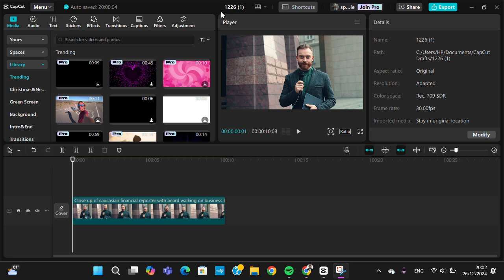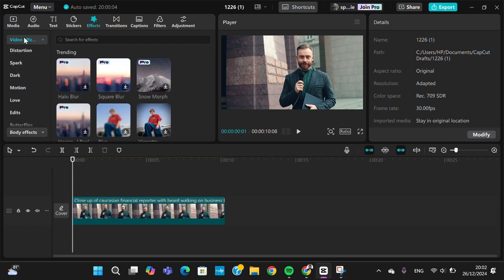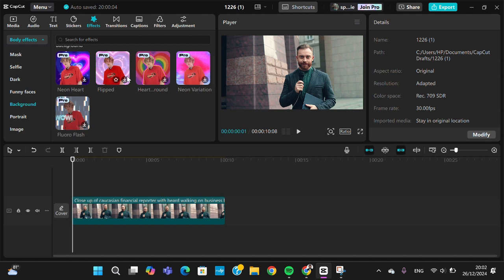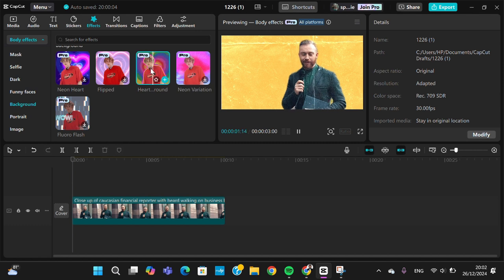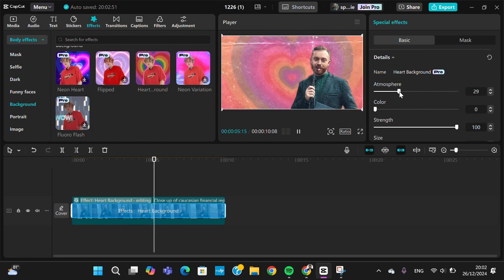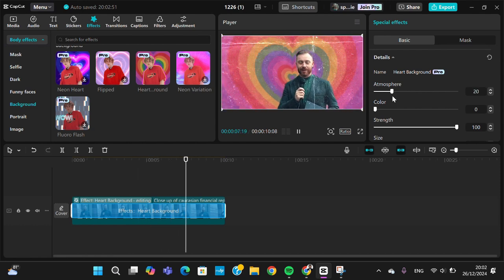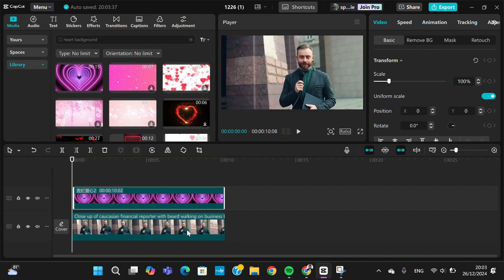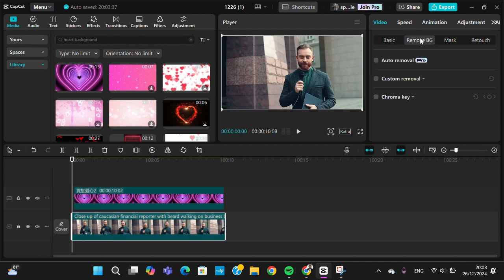❤ SIMPLE: How to Instantly Add This Floating Heart Overlay in the CapCut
Want to add a romantic or fun vibe to your videos? 🌟 In this easy tutorial, I’ll show you how to instantly add a floating heart overlay in CapCut to make your videos stand out! Perfect for love-themed content, special moments, or any video that needs a touch of charm! 💫

Add some love to your edits and get creative! 🚀🎬